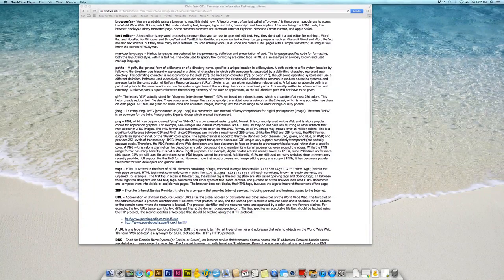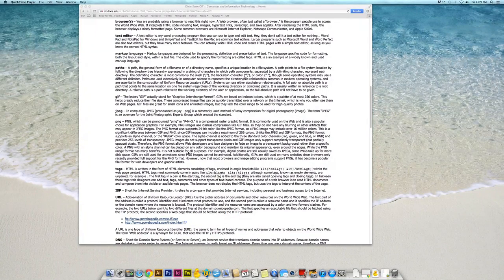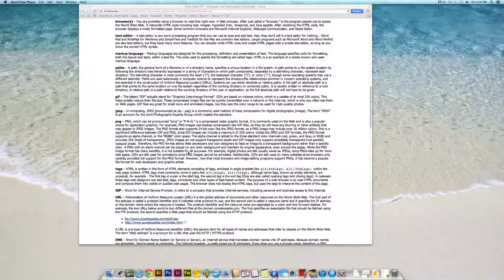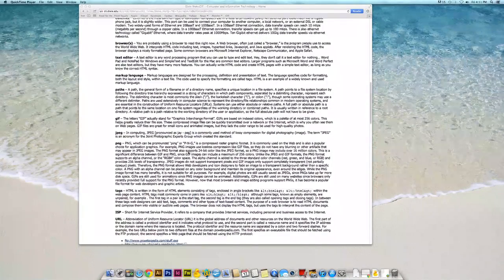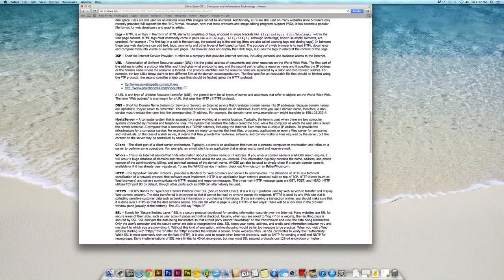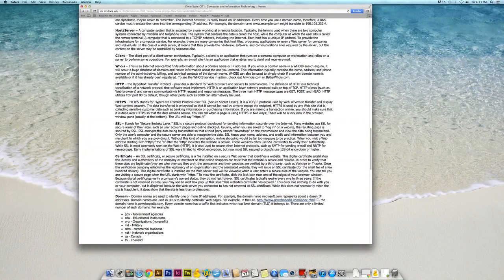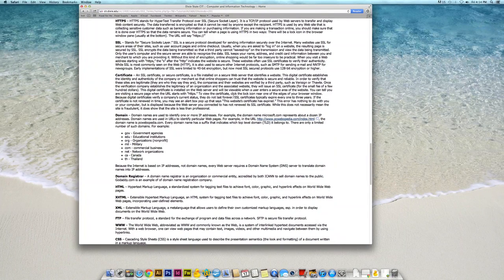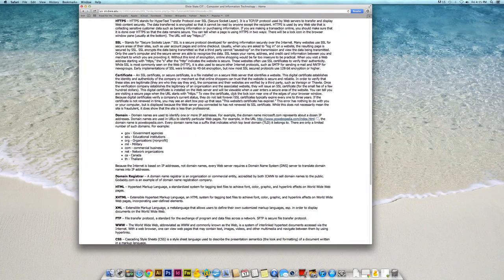VT 1400 -- Web Terminology Two